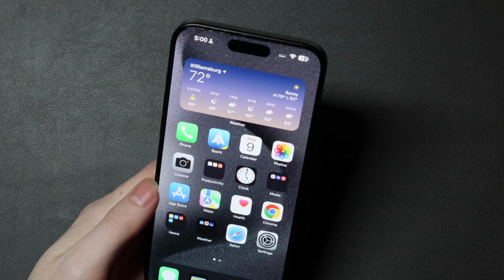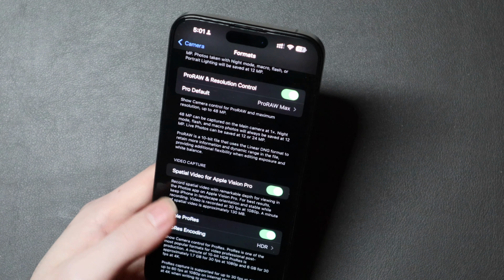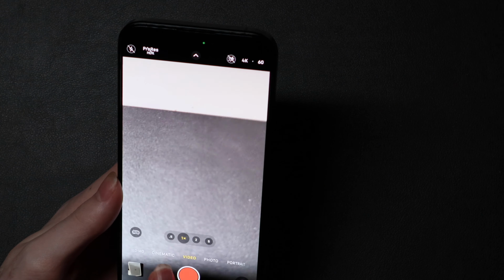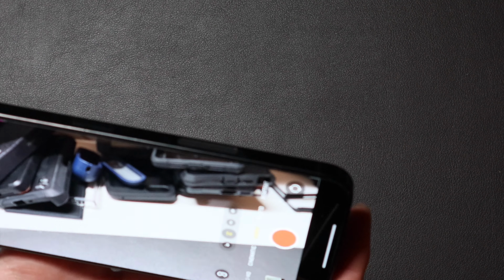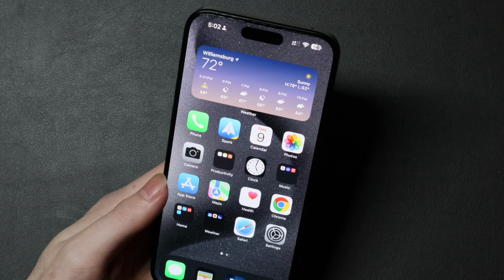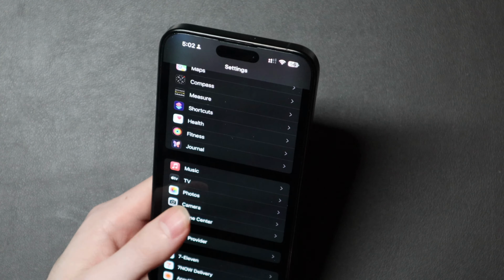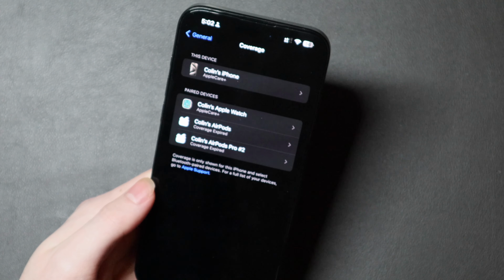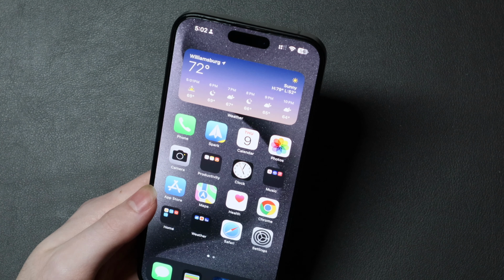iOS 17.2 Beta 2 Released What's New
Socials:
X/Instagram @TechoutonYT

My Gear:
14 Inch M1 MacBook Pro